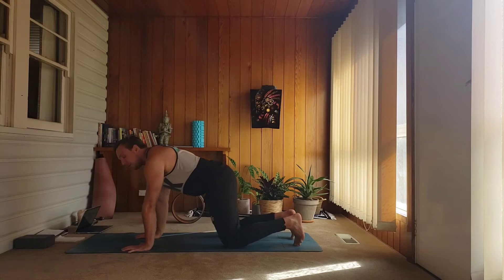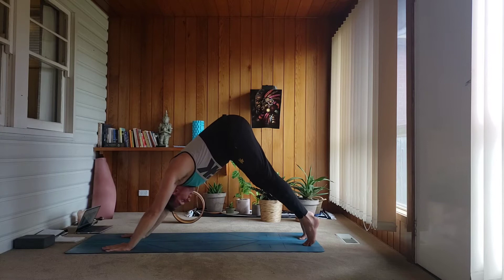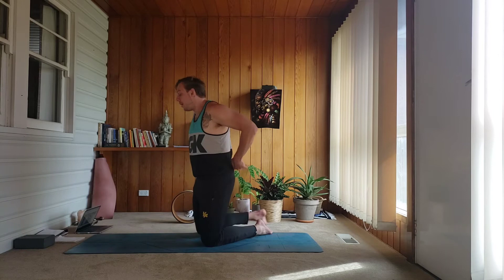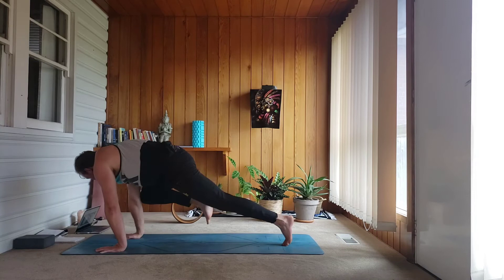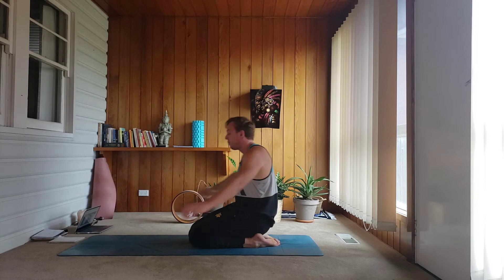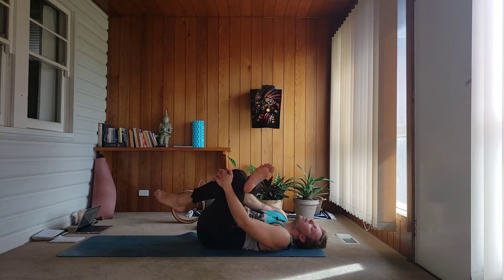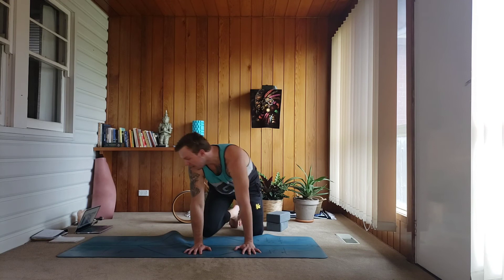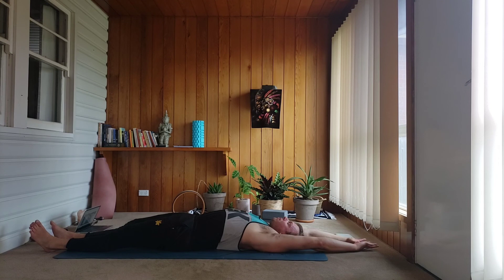Total Strength and Inversions #3- Tuck Up Entries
Build towards handstand with this challenging and fun sequence